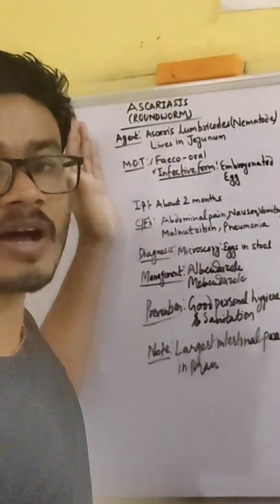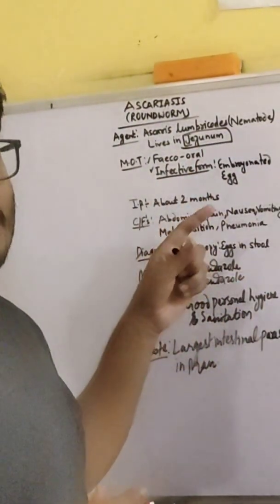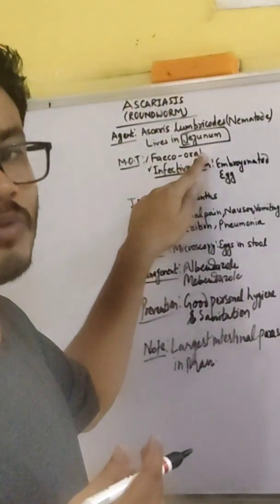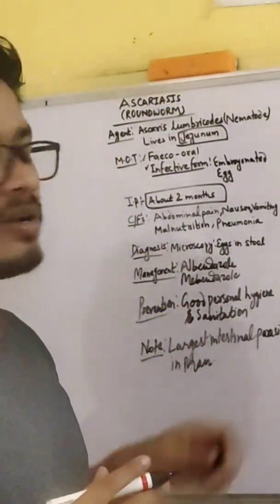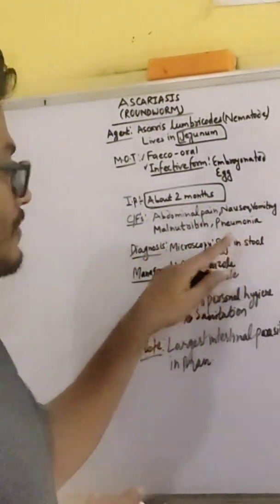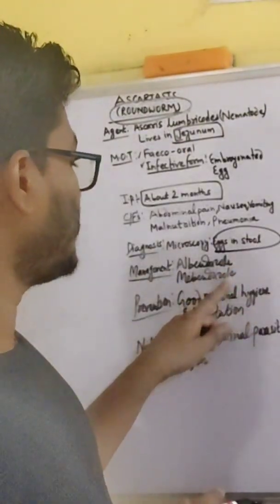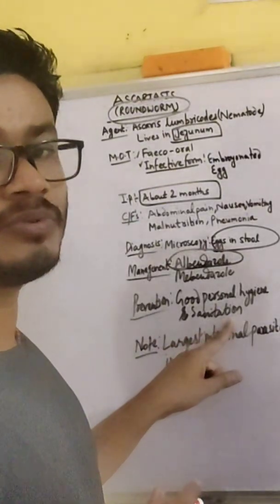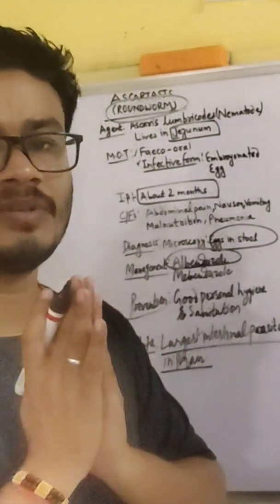ROUNDWORMS CAUSES, DIAGNOSIS, MANAGEMENT, PREVENTION|USEFUL VIDEO FOR MEDICAL/PARAMEDICAL STUDENTS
Ascariasis –
Ascariasis is a parasitic infection caused by the roundworm Ascaris lumbricoides, one of the most common intestinal worms affecting humans. The disease occurs when people ingest the eggs of the parasite through contaminated food, water, or soil.

Causative Agent:

Ascaris lumbricoides (a large intestinal roundworm)

Mode of Transmission:

Fecal-oral route

Ingestion of infective eggs from contaminated food, water, or hands

Symptoms:
Abdominal pain and discomfort
Nausea and vomiting
Loss of appetite and weight loss
Cough and breathing difficulty (during larval migration)

In severe cases: intestinal blockage
Diagnosis:
Detection of Ascaris eggs in stool under a microscope

Prevention:
Proper sanitation and hygiene
Washing hands before eating
Washing fruits and vegetables thoroughly
Avoiding use of human feces as fertilizer

Treatment:
Anthelmintic drugs such as Albendazole or Mebendazole